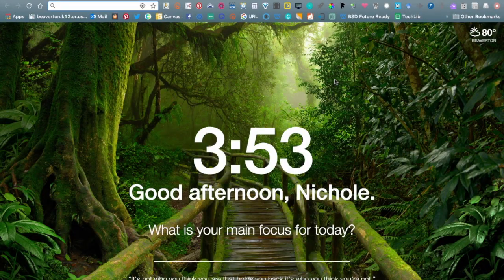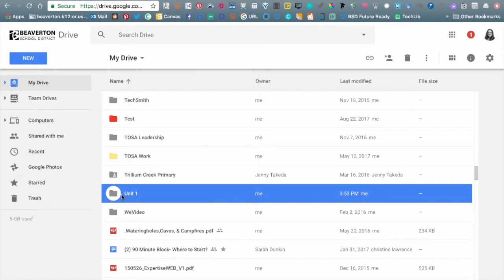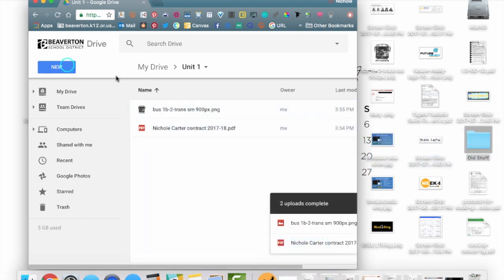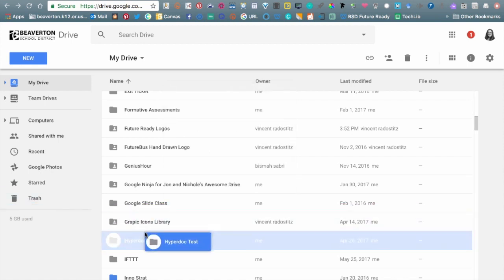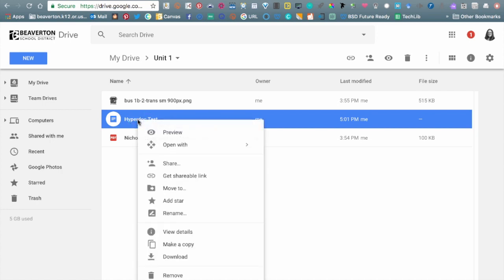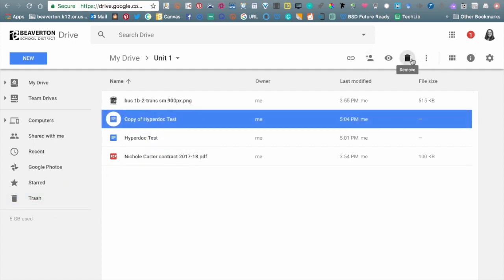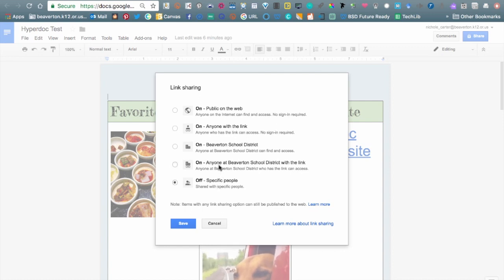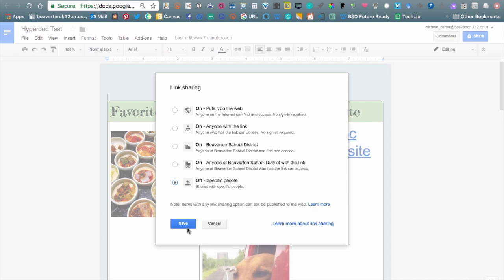Uploading Files & Folders, Sharing & Making Copies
This video is for staff in BSD to learn more about Google Drive